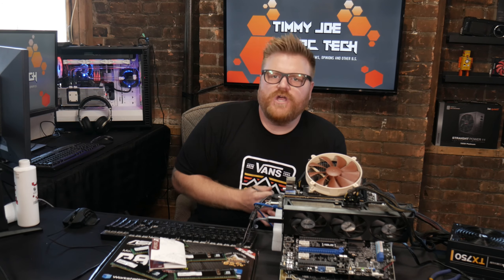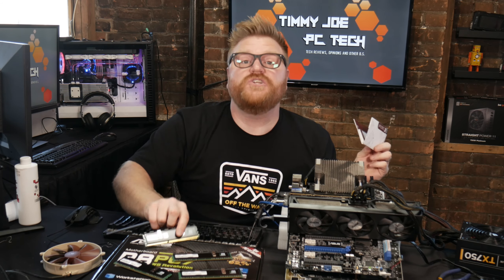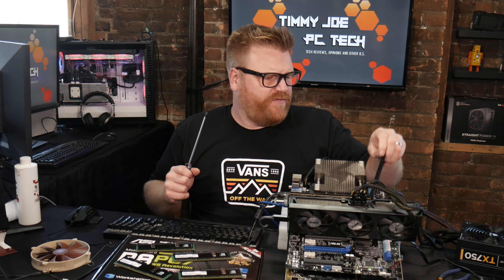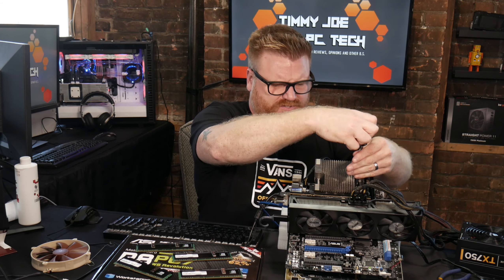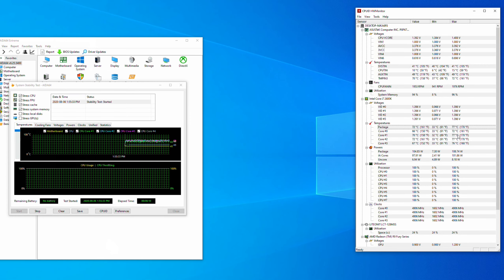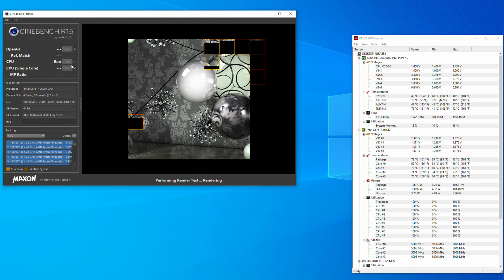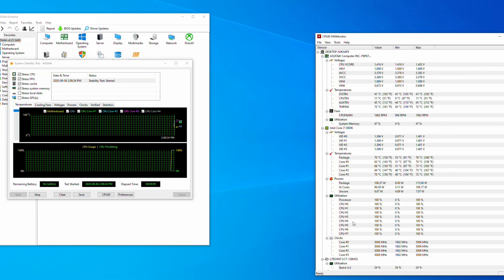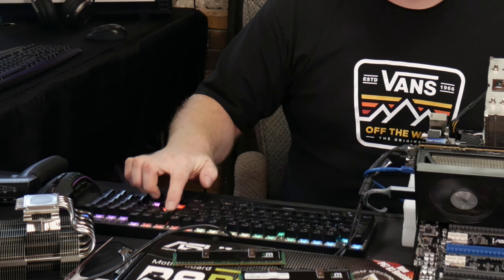This old Noctua cooler is well... pretty COOL!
This Noctua NH-C12P may be discontinued but I think it is a solid design that can help warm VRMs.